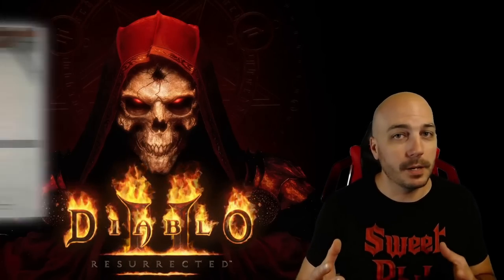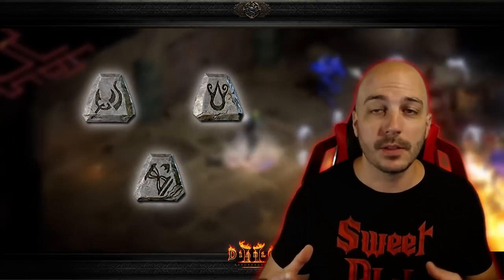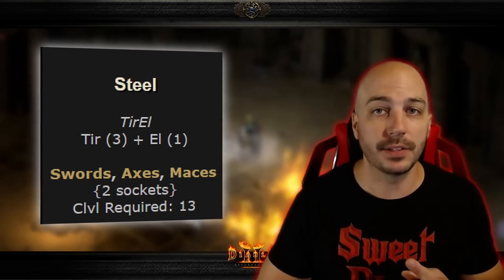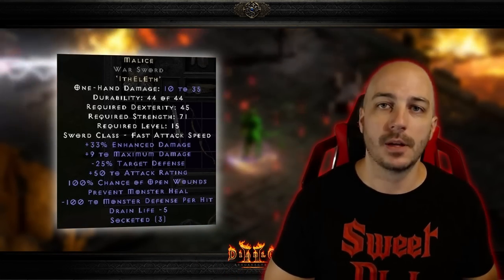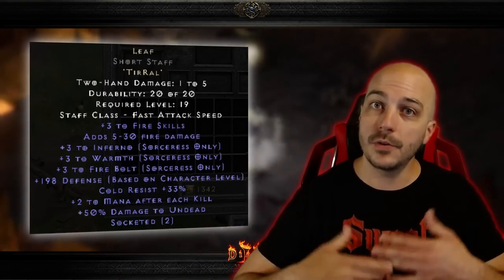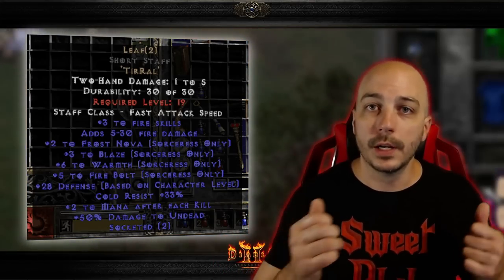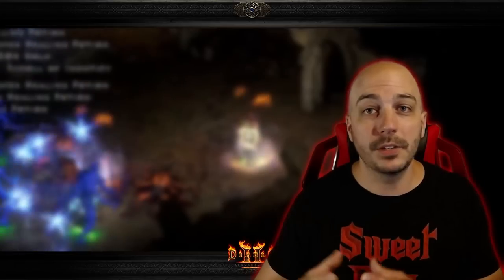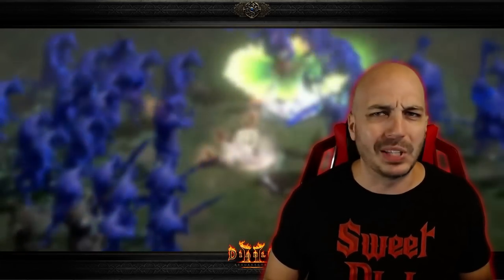The 5 Best Low Level Rune Words - Diablo 2 Resurrected